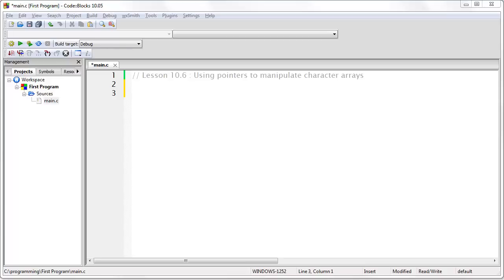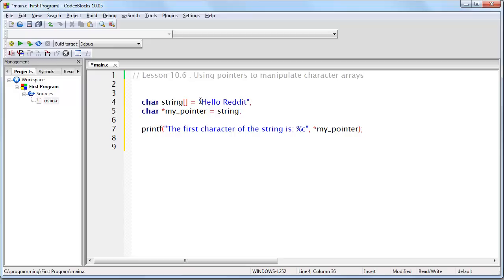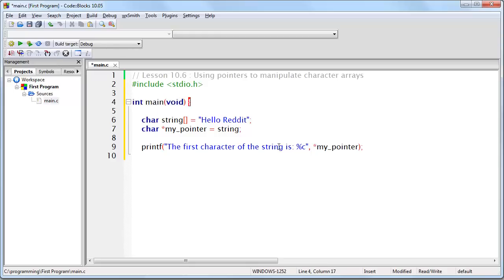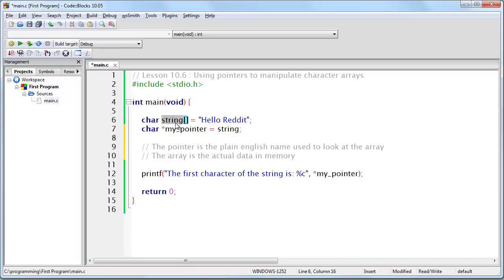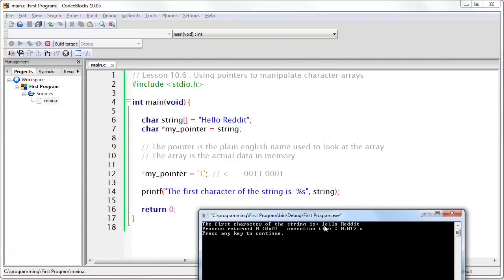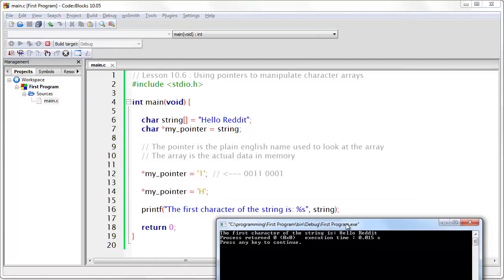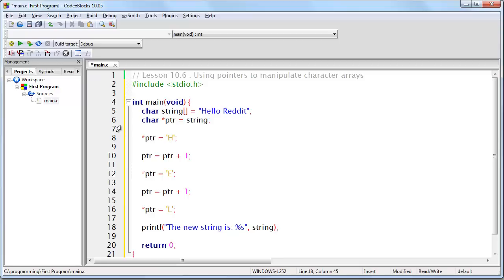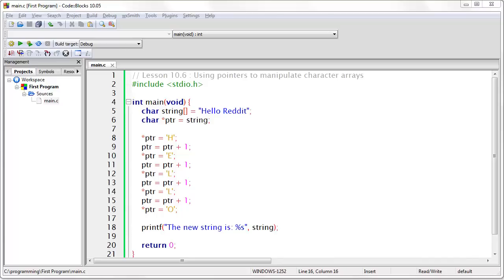Lesson 10.6 : Using a pointer to directly manipulate data in memory in C